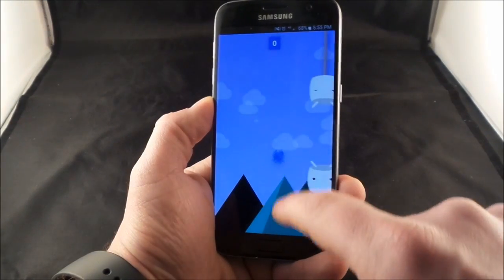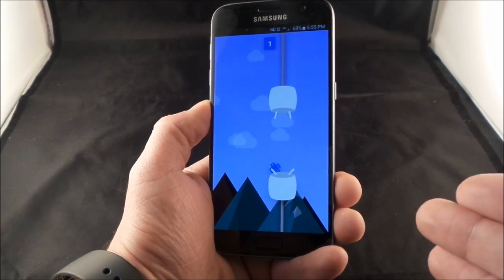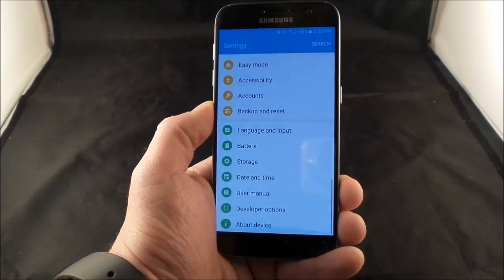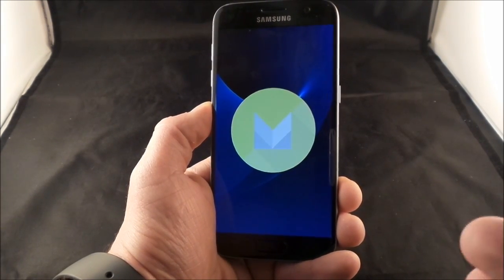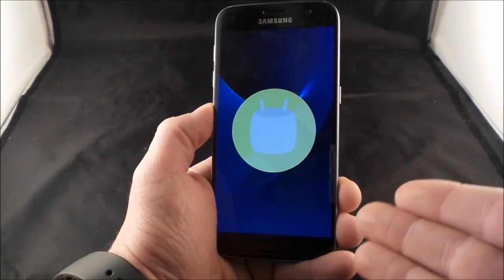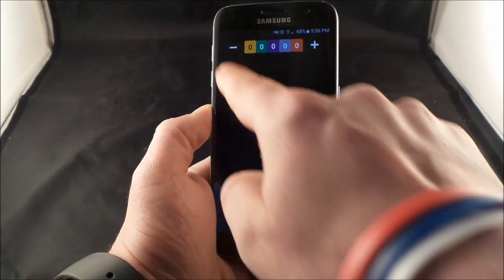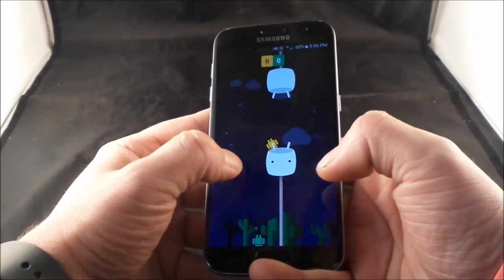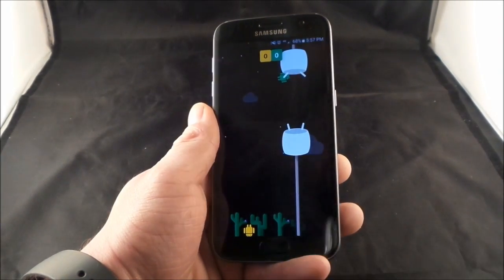HIDDEN Flappy Bird Game Within Android 6.0 System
The Flappy Bird inspired game is hidden within the Galaxy S7 and Galaxy S7 Edge due to running Marshmallow 6.0. Deep within the settings, you will find this gem.